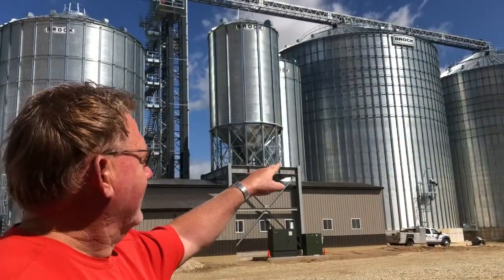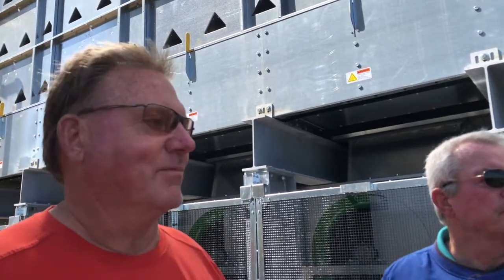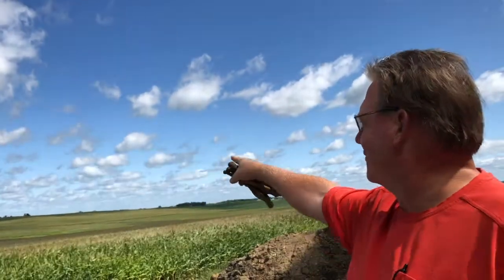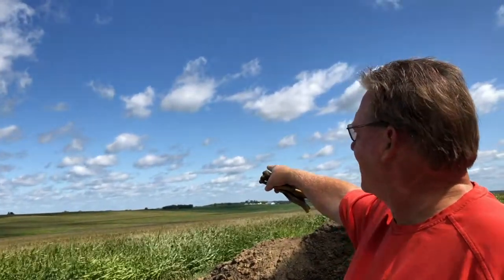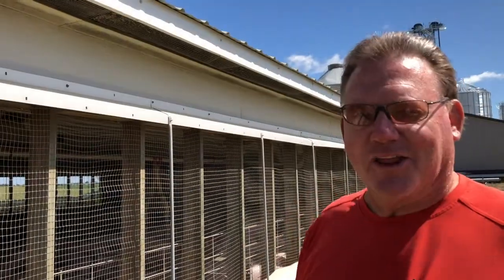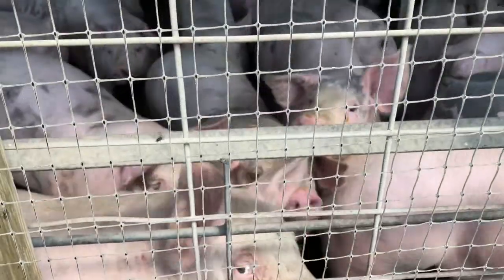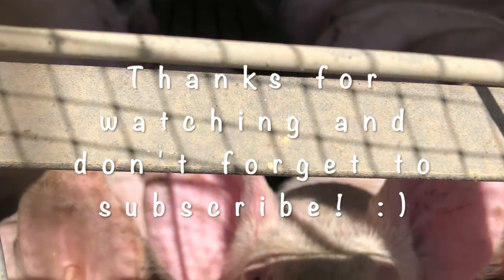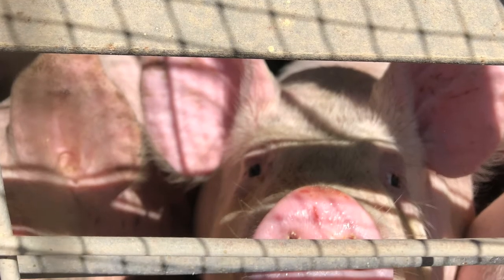Tornado Hits MN Farm: Farmer Gives Tour One Year Later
His Perspective on GMO's, Tariff Trade Wars and Why Rebuilding for the Next Generation